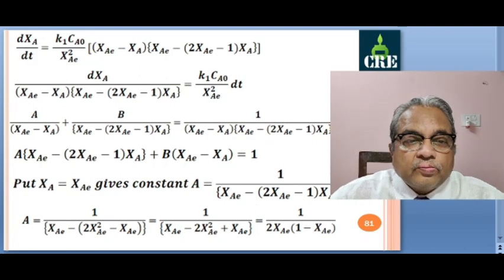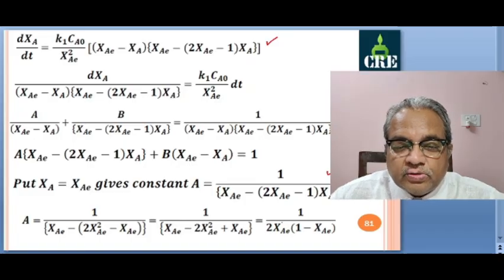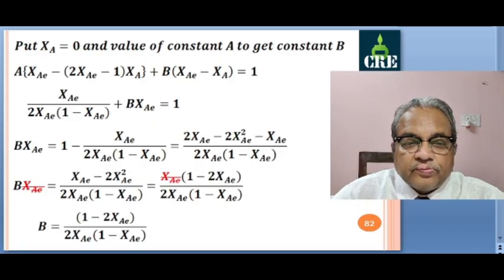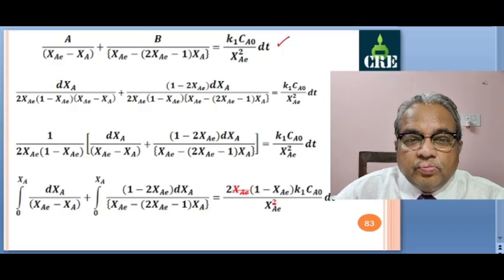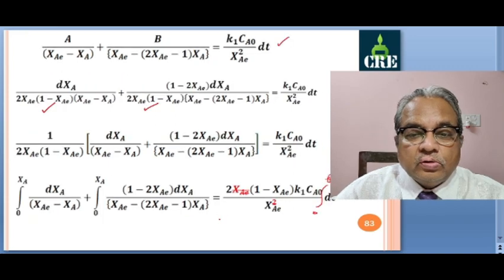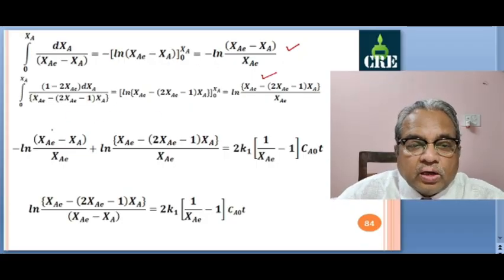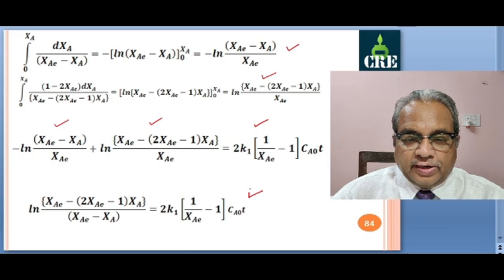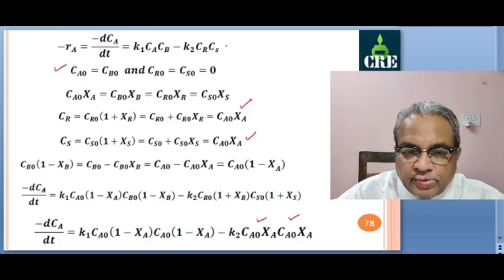5.39 Integrated Rate Law for Second-Order Reversible Systems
• Detailed mathematical derivation using partial fractions to integrate the conversion-based rate expression.
• Final integrated form
• Graphical analysis to determine the rate constant k1 from experimental conversion data